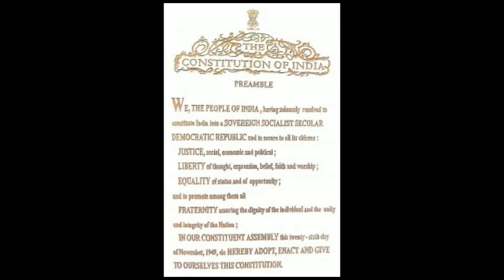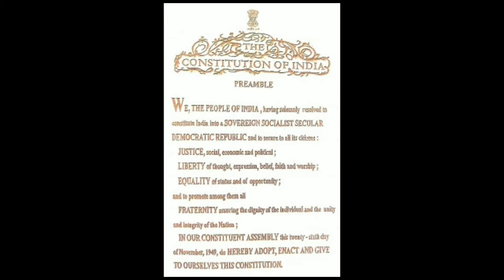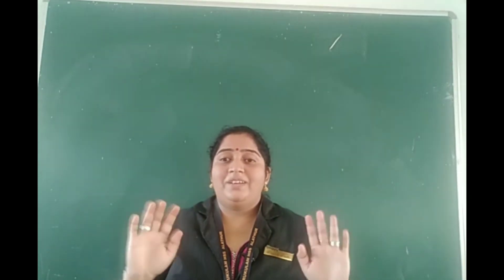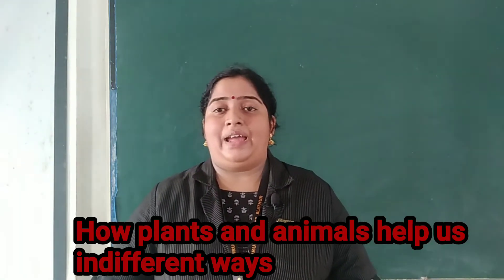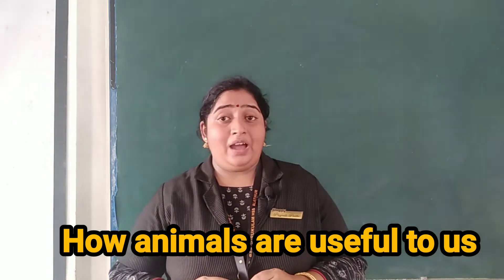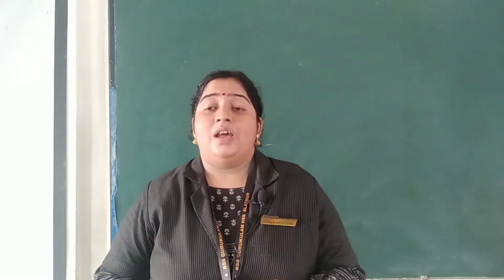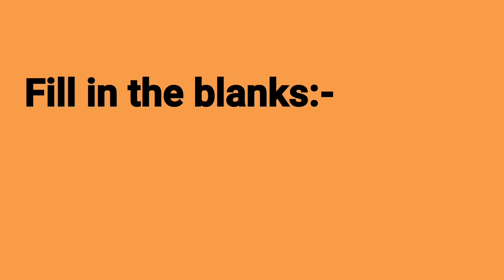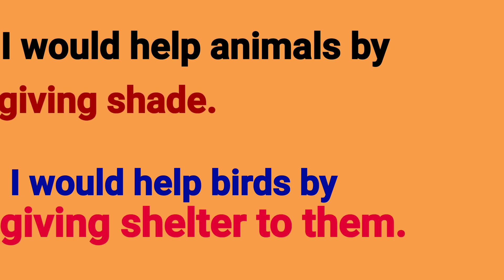Class 1 English - Chapter 5 - Arun Helps Amma (Part 2)